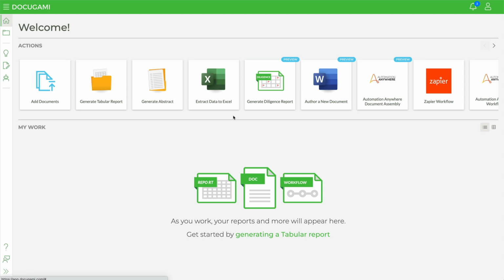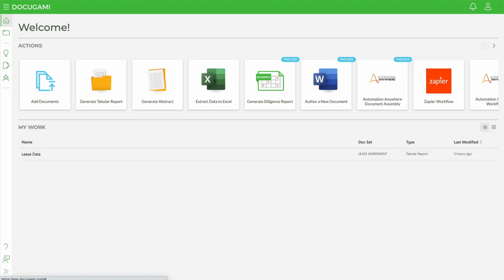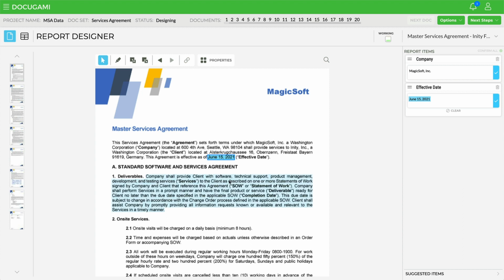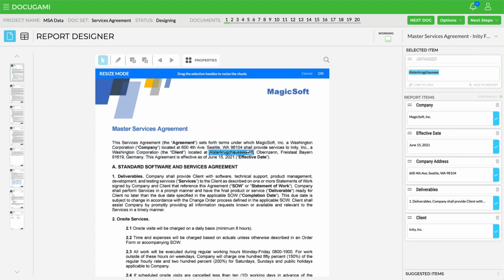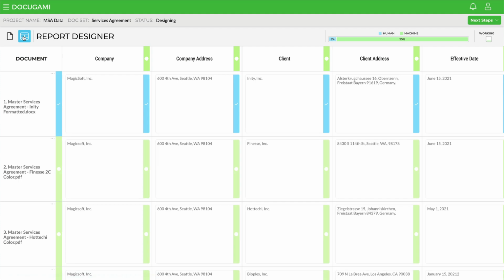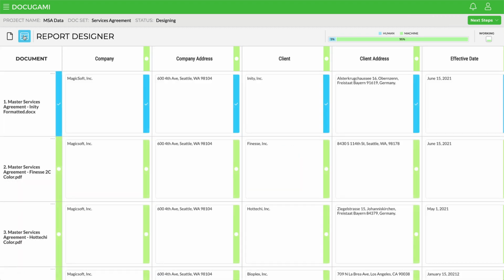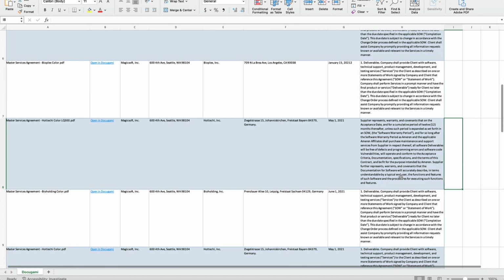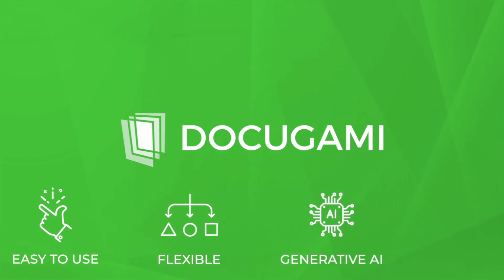AI for Professional Services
This demo shows how you can use Docugami to capture a number of insights into service agreements to find hidden compliance issues and extract meaningful data from large groups of your documents at once.